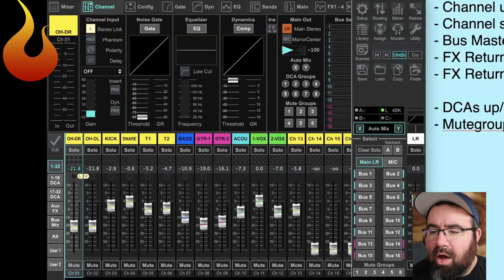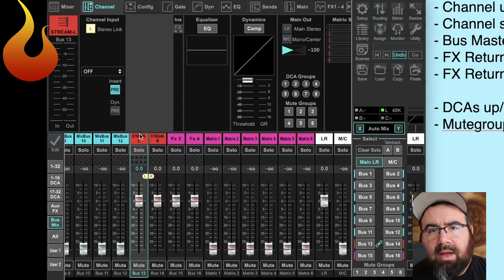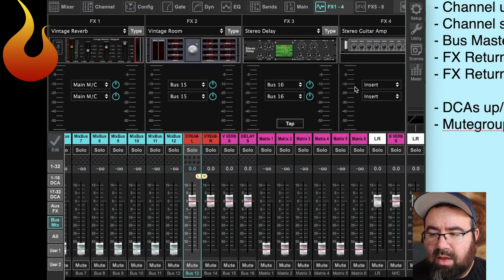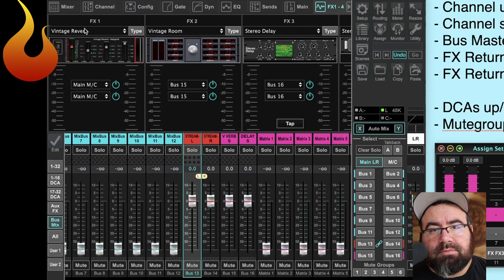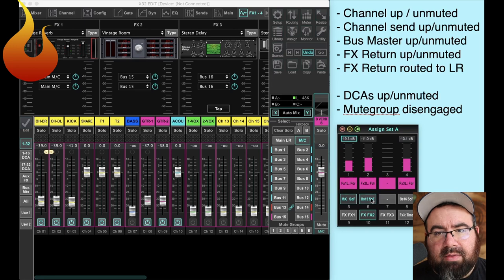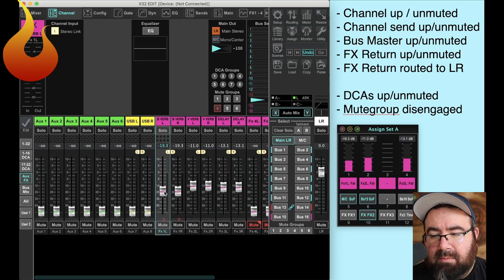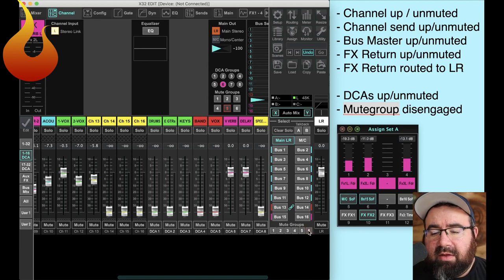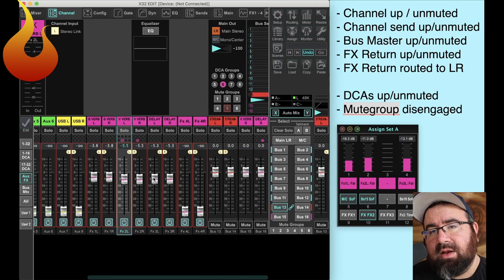FX Setup and Troubleshooting - Behringer X32 / Midas M32 - AscensionTechTuesday - EP135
This week, Chad does a follow up video on how to get maximize your mix busses for FX and shows how to troubleshoot FX problems for your Behringer X32 or Midas M32 digital mixer.